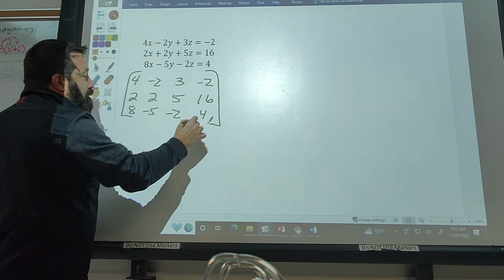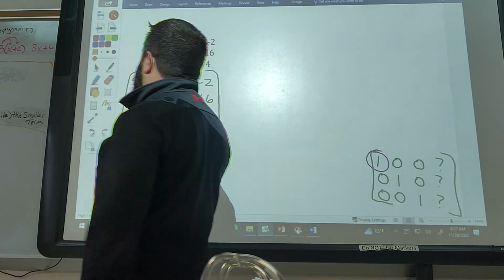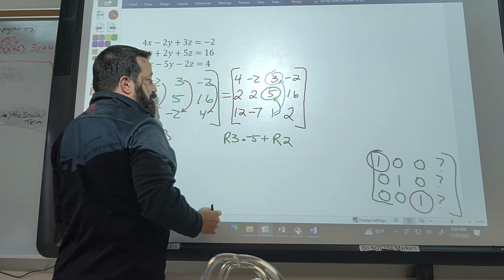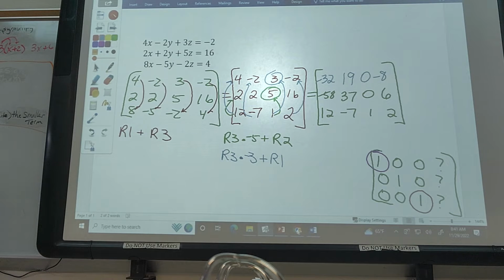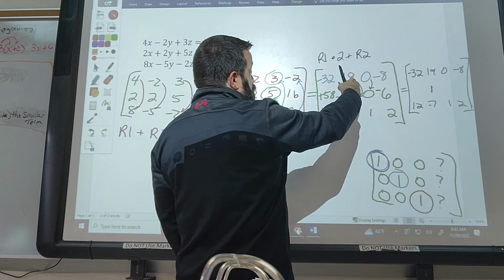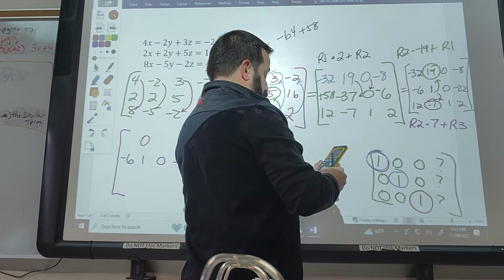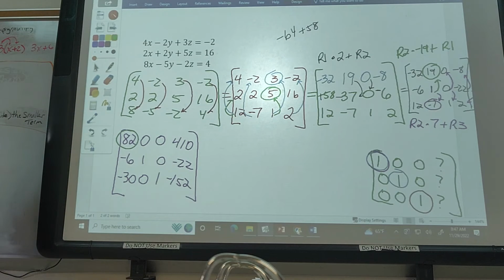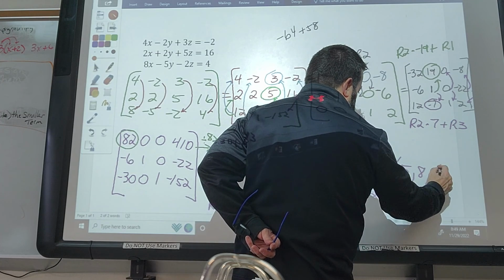10.1 Reduced Row Echelon Form- Extra Example